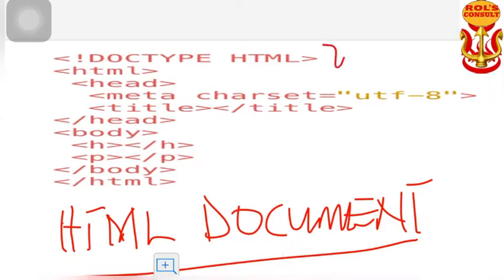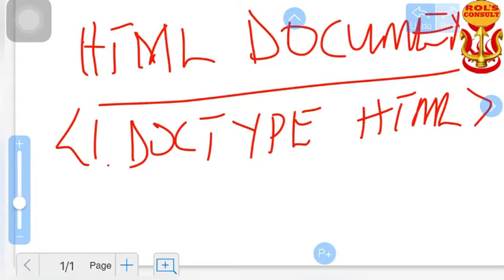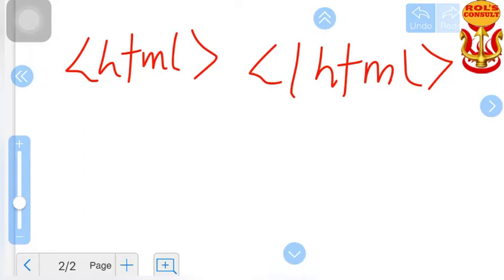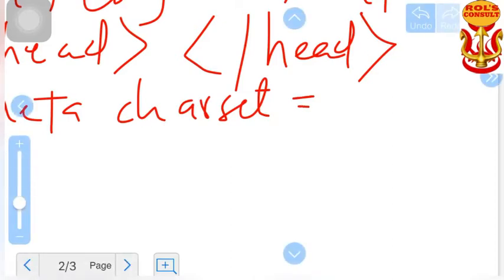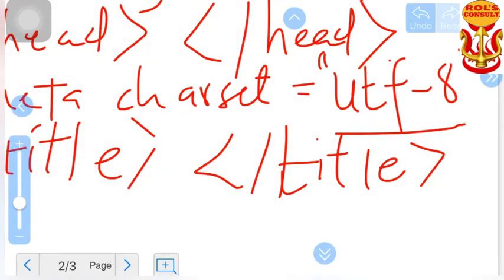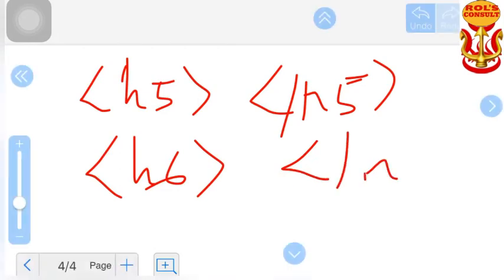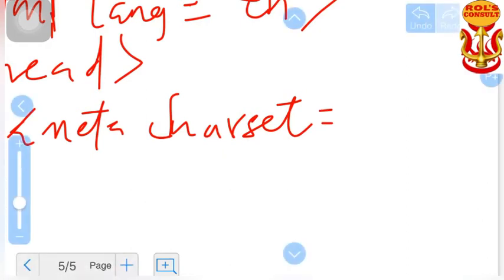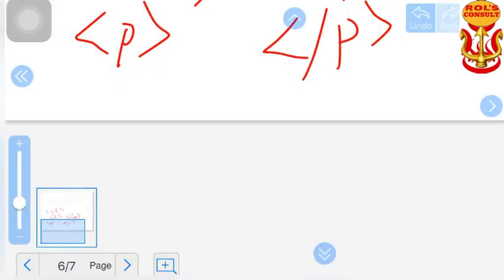Html Tutorials for beginners -Anatomy of html document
Learn the meaning and use of the various tags or elements in html document

Learn what doctype means in html
How to set the language of your document
How to set the character set for your document

And more